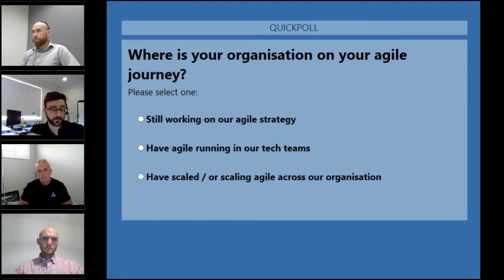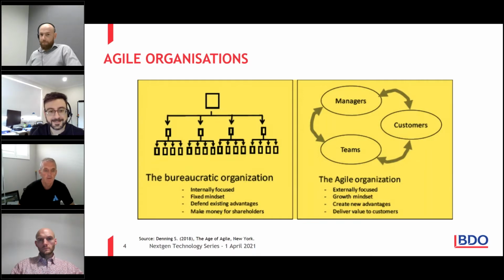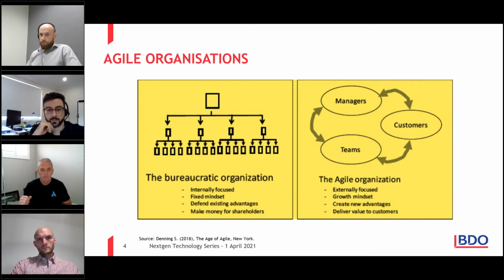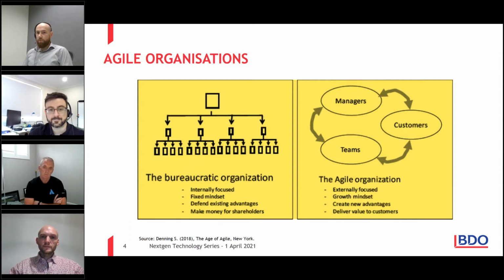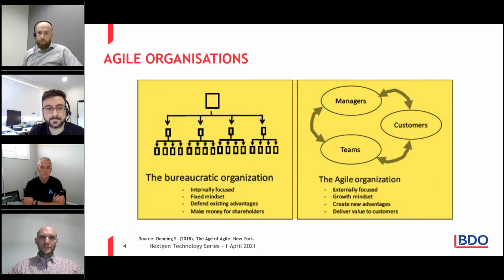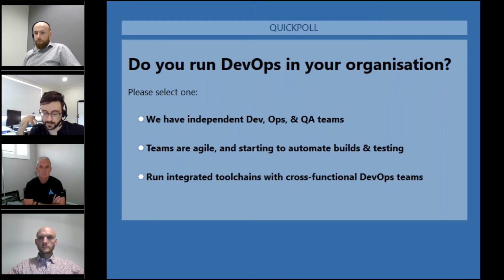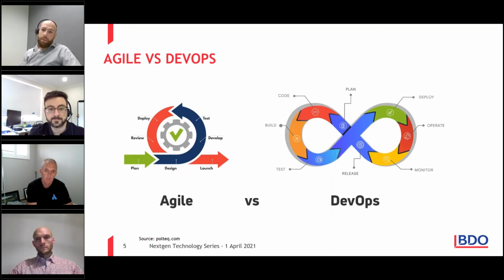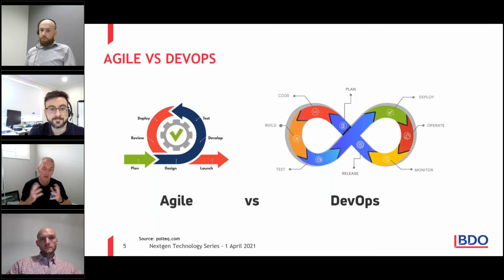Enabling Nextgen Capabilities Through Agile and DevOps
Agile and DevOps practices have helped organisations globally accelerate the delivery of continuous value to their customers and realise real growth in enterprise value. But how does an organisation get started on their Agile and DevOps journey?

Join us in this webinar as we examine the best practice collaboration processes, team structures, and tooling for automation to drive innovation, maximise flow and continually deliver value for customers.